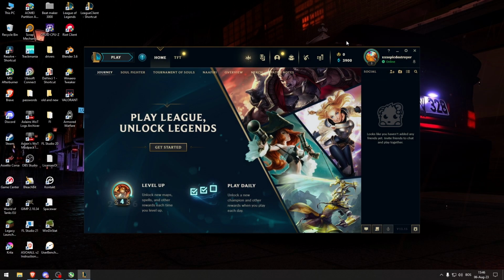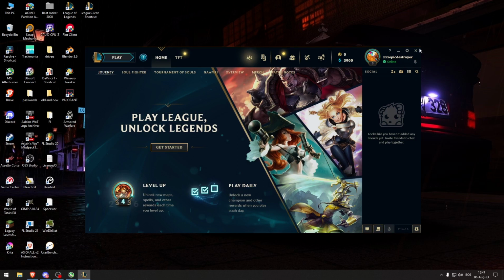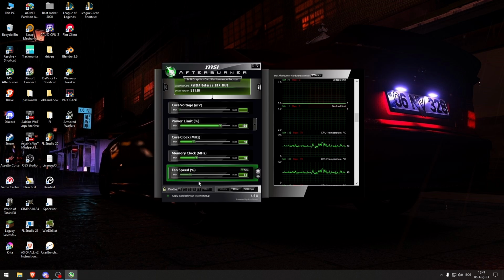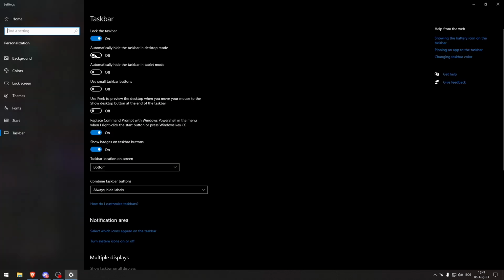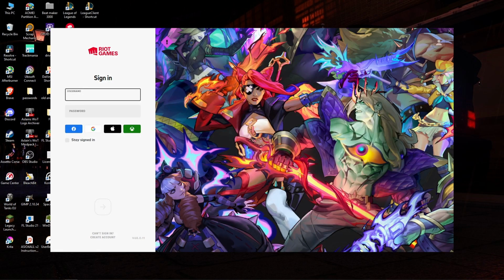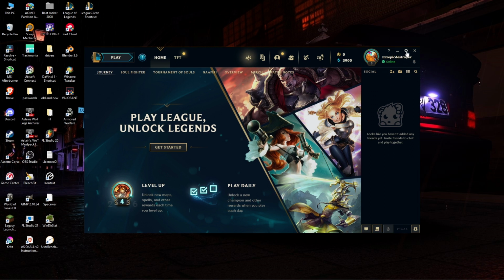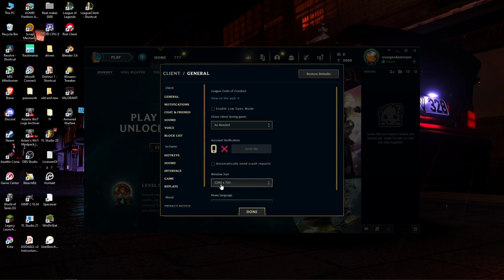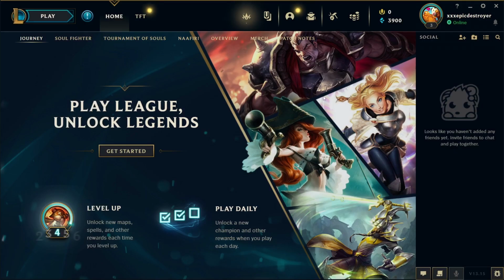How To Make League Of Legends Client Fullscreen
In this video I show you how to make your League of Legends client full screen. If you're streaming and want a fullscreen view of your LoL then this is the tutorial for you.